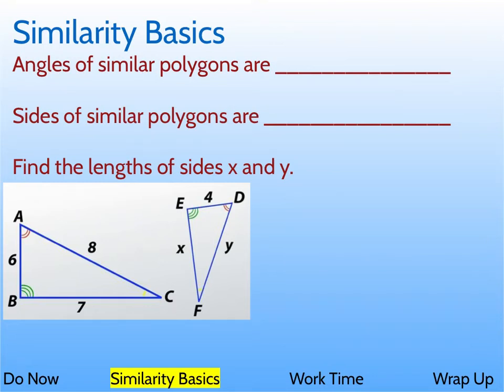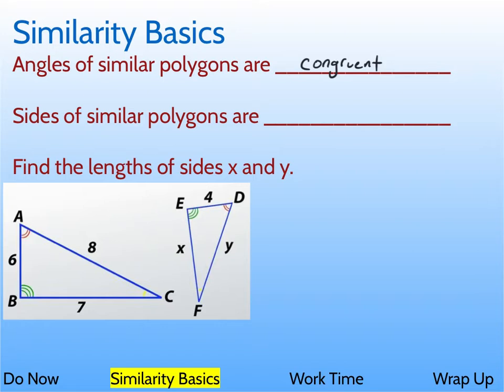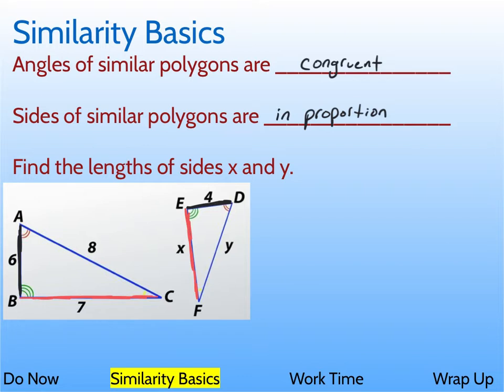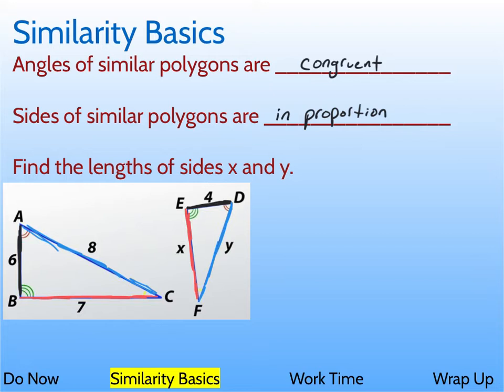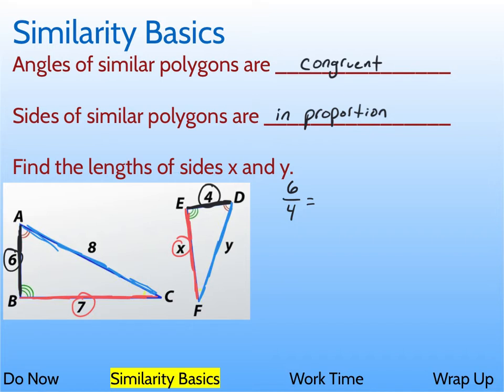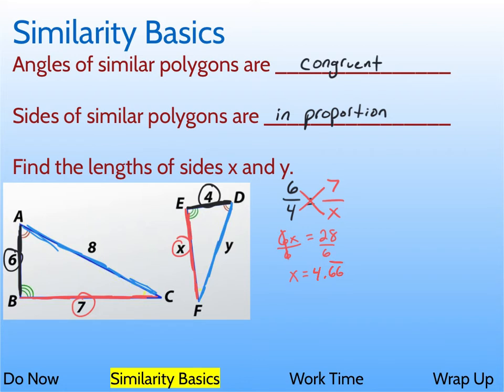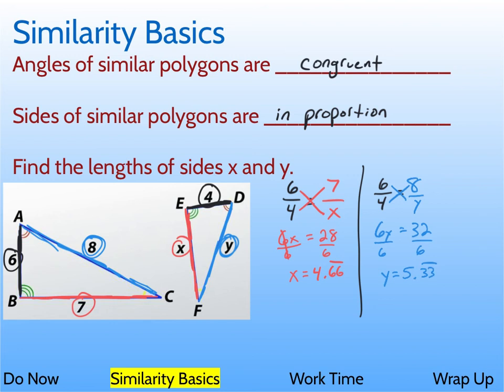2/13 Similarity Proportions